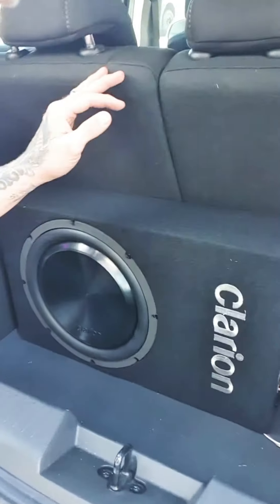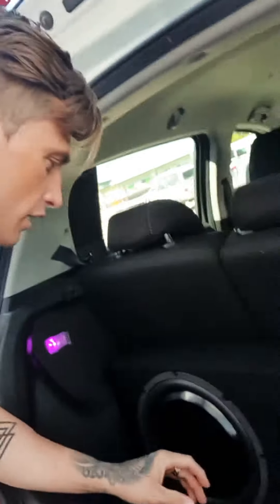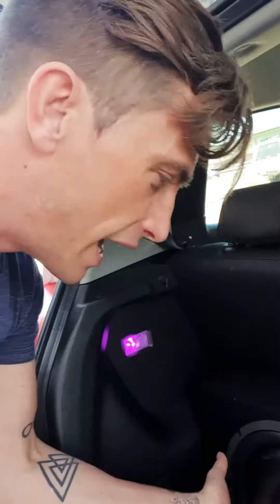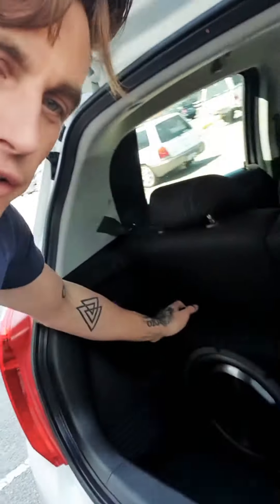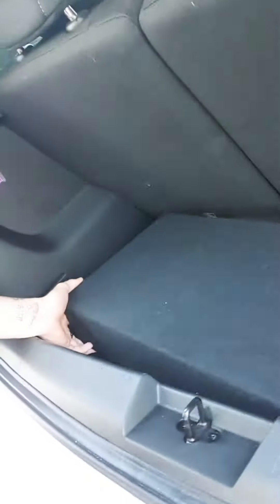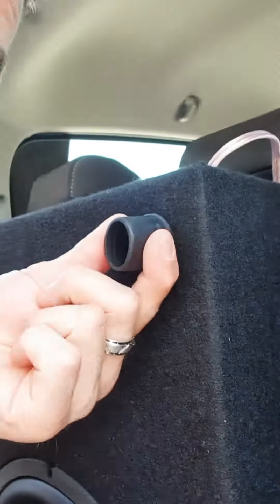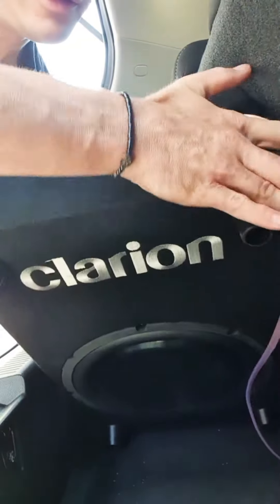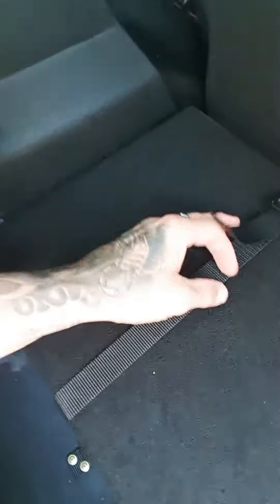Tricks for unconventional subwoofer mounting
Korum teaches you how to protect your unconventionally mounted subwoofer and make it sound even better.